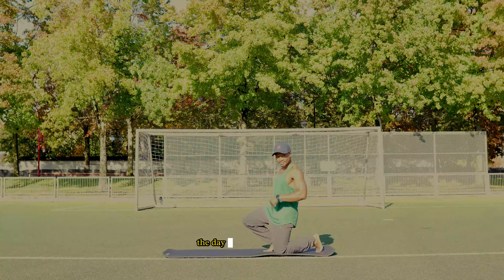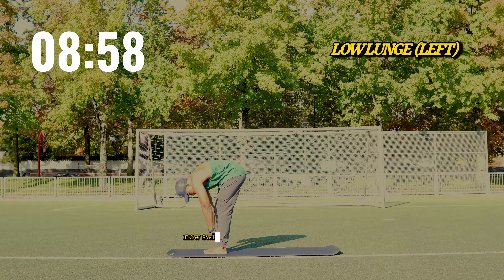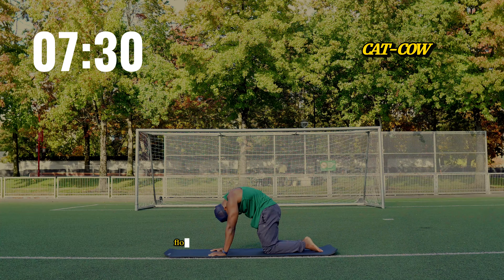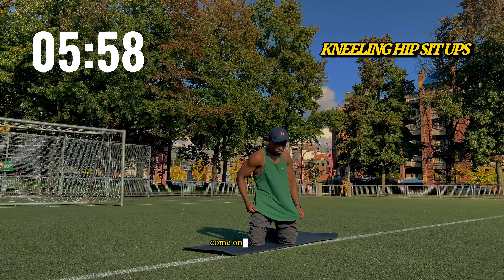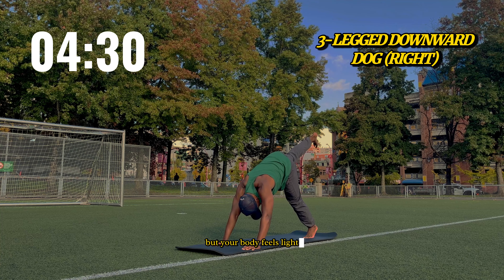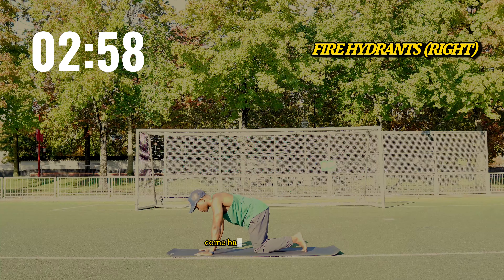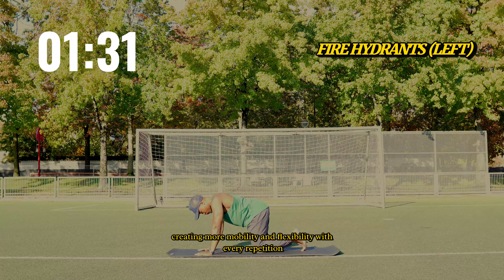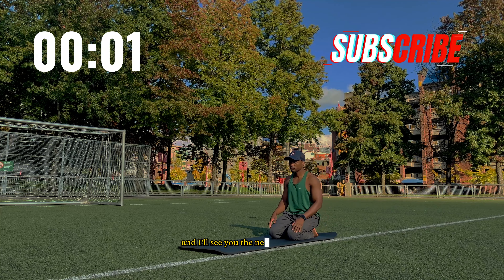10 MINUTE FULL BODY STRETCH | For Tight Hips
Release tension and unlock tight hips with this quick and effective 10-minute evening flow! 🌙 Perfect for beginners, this no-equipment-needed routine is designed to boost flexibility, improve mobility, and leave you feeling refreshed and grounded after a long day.

Here’s what you’ll flow through:
Low Lunge (1 min per side): Open your hips and stretch your thighs while grounding your energy.
Cat-Cow Stretch (1 min):** Loosen your spine and release tension with this soothing back-and-forth flow.
Cobra Stretch (1 min): Strengthen your back and open your chest for a gentle heart opener.
Downward Dog + Three-Leg Stretch (1 min per side): Lengthen your legs and hips while releasing built-up tightness.
Fire Hydrants (1 min per side): Activate your glutes and hips for enhanced strength and stability.
Chest Opener (1 min): Roll your shoulders back, expand your chest, and release upper-body stress.

Whether you’re winding down or simply looking for a quick flexibility boost, this flow will leave you feeling light, strong, and centered. Relieve tension, improve posture, and recharge your body—all in just 10 minutes!

Let’s stay flexible, strong, and connected—see you on the mat! 💪✨

CHAPTERS
00:32 - Cat-Cow
01:32 - Cobra Stretch
02:32 - Kneeling Hip Sit Ups
03:32 - Low Lunge (Right)
04:32 - Low Lunge (Left)
05:32 - 3-Legged Downward Dog (Right)
06:32 - 3-Legged Downward Dog (Left)
07:32 - Fire Hydrants (Right)
08:32 - Fire Hydrants (Left)
09:32 - Chest Opener